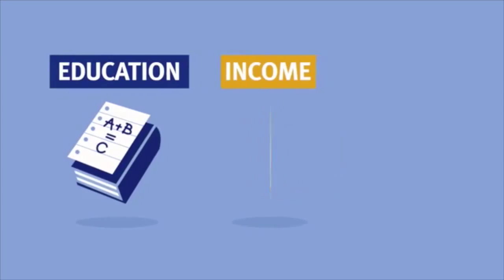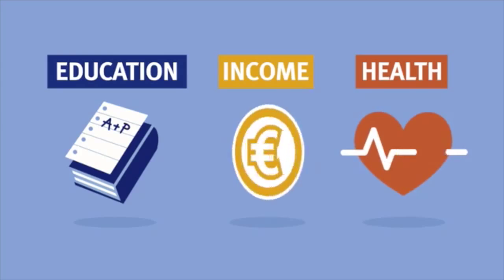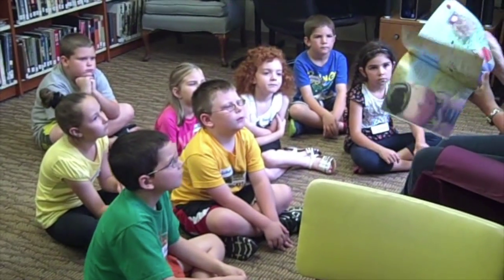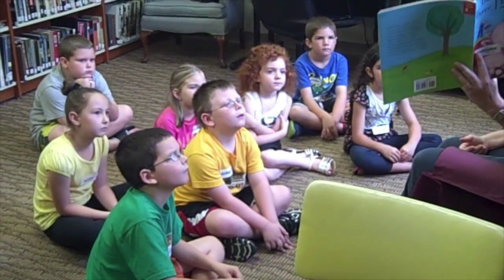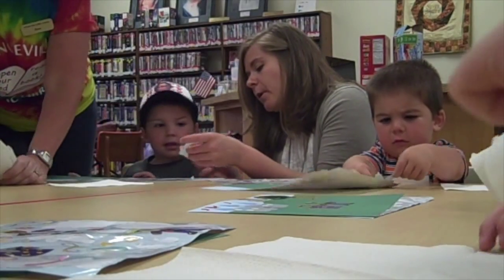Community Impact Model